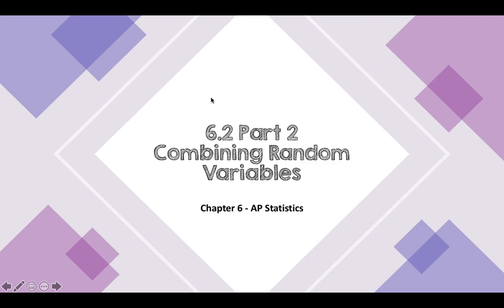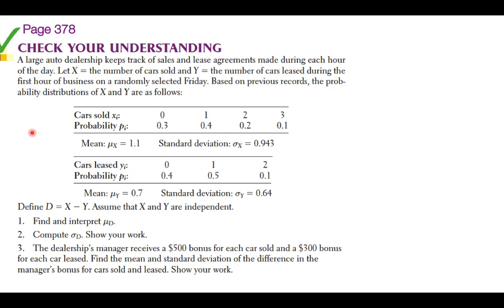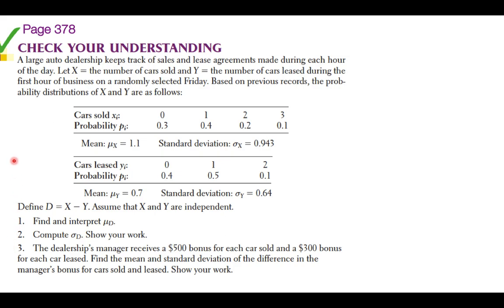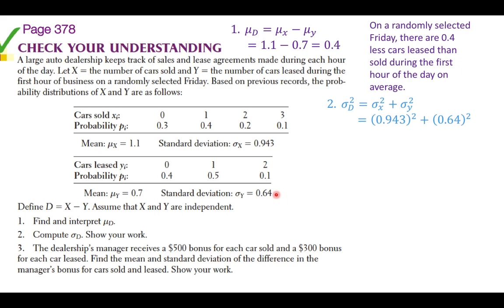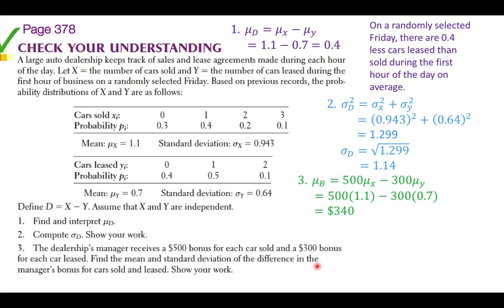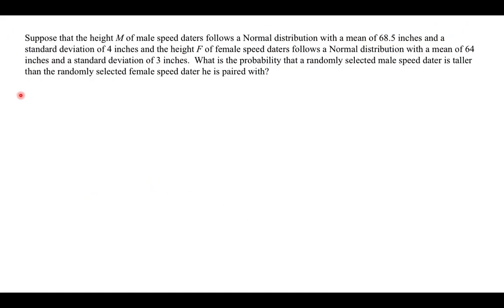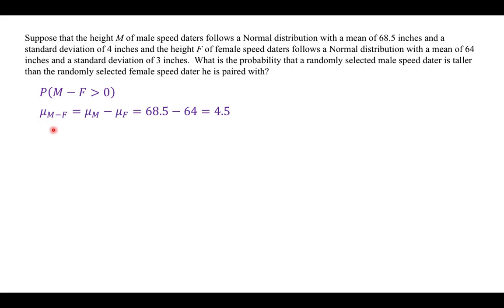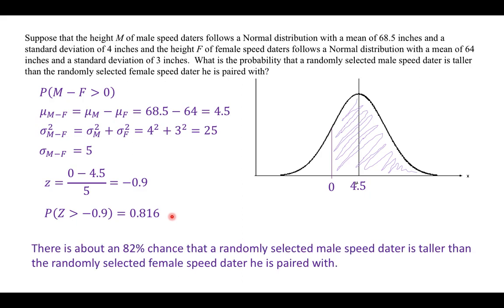AP Stats: Combining Random Variables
The Practice of Statistics 5e